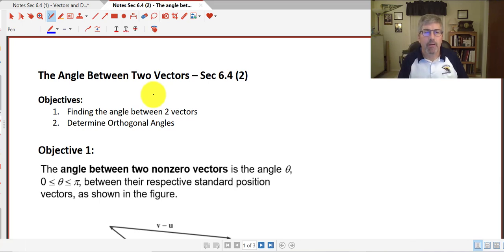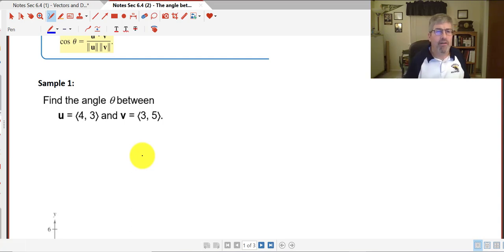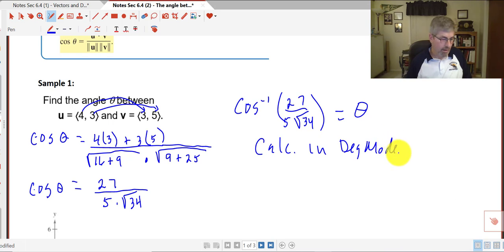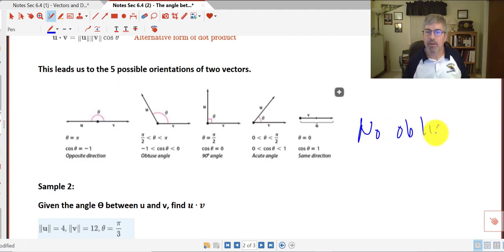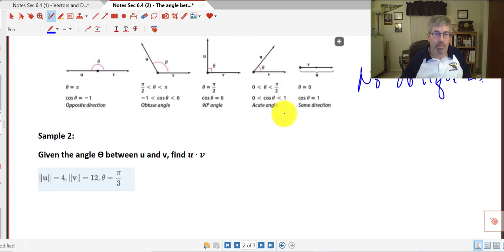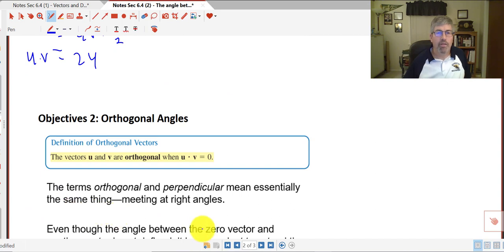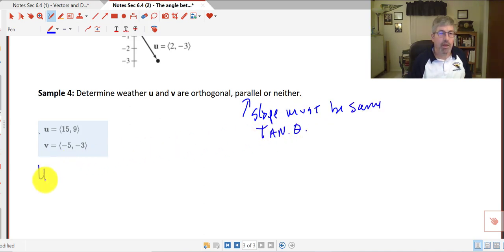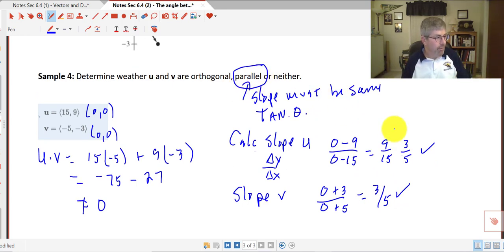Section 6.4 (2) - Angle Between Two Vectors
Determine the angle between 2 vectors.